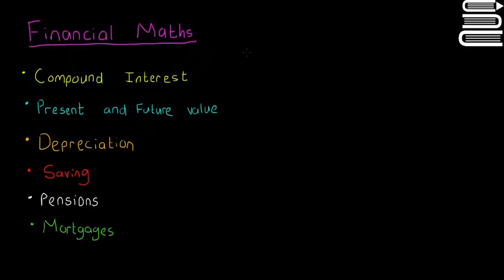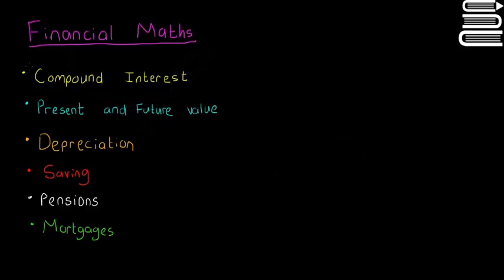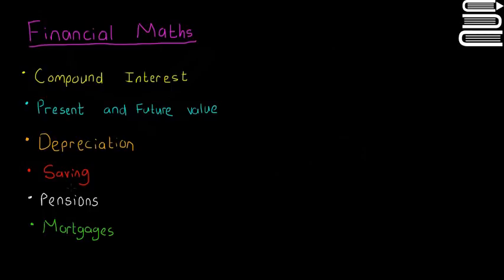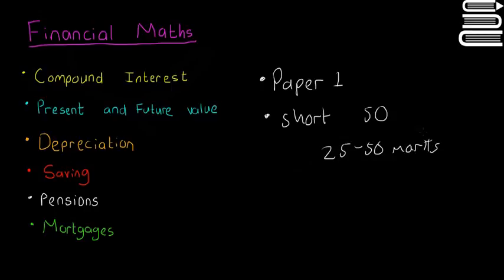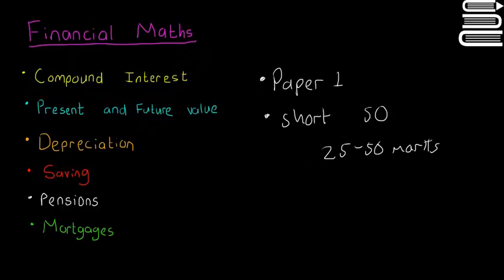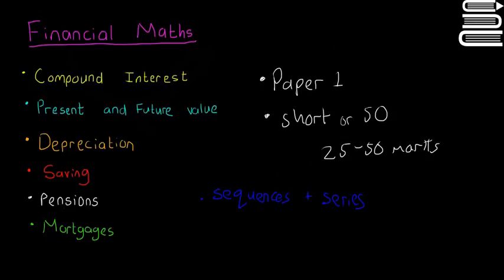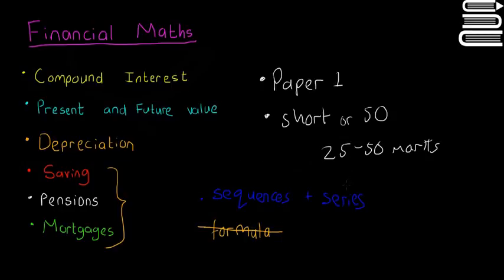Leaving Cert Maths - Financial Maths 1 - Intro